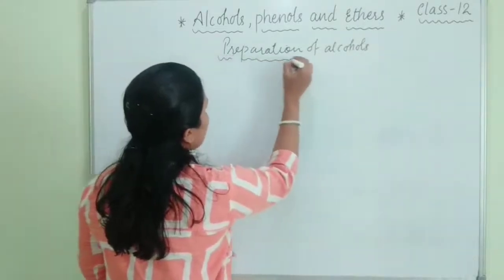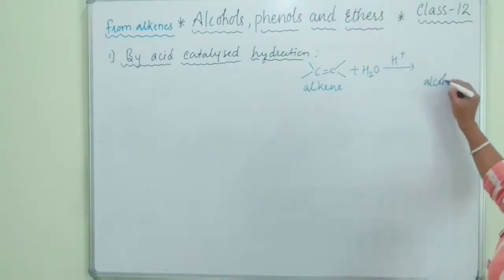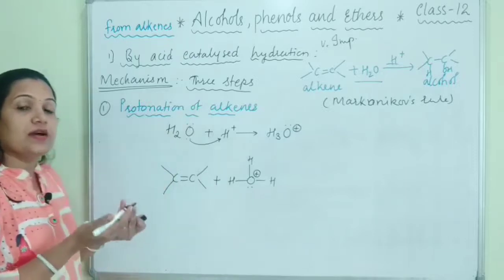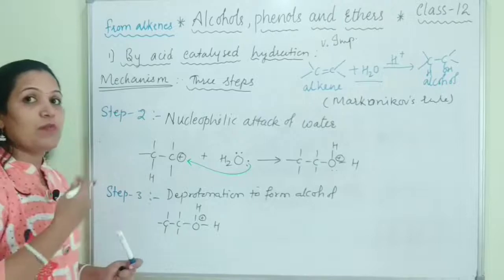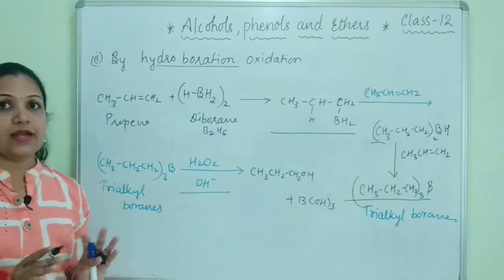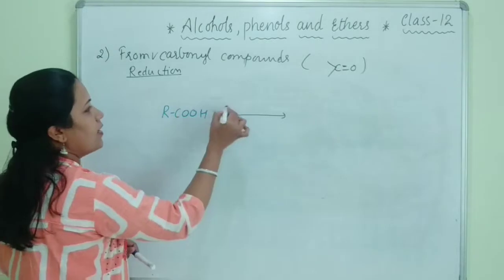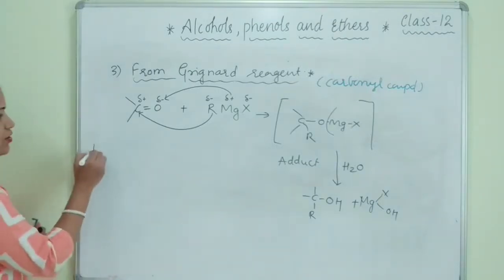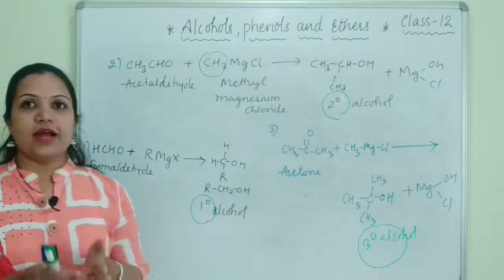Preparation of alcohols||class 12||NCERT|| Alcohols,phenols and ethers ||Target board exam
In this video I explained   preparation of alcohols by different methods
1.From alkenes 2. From carbonyl compounds  3. From  Grignard  reagent